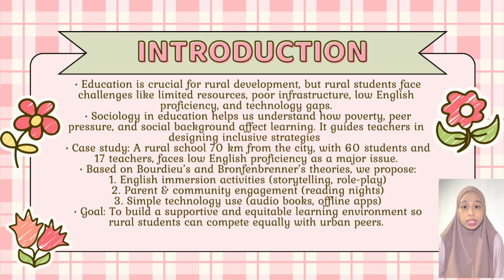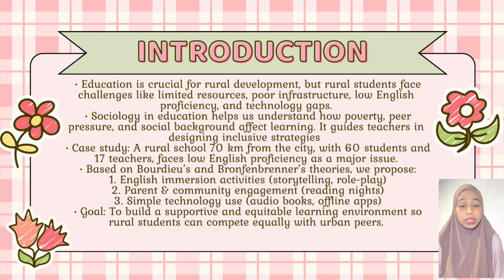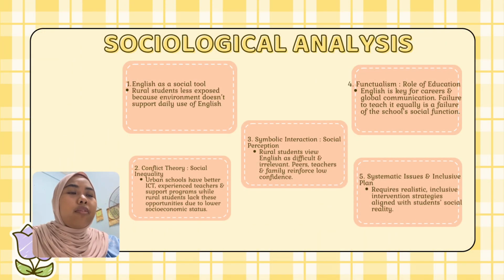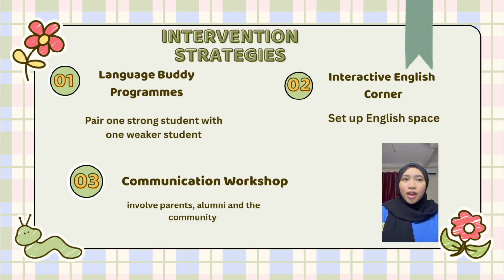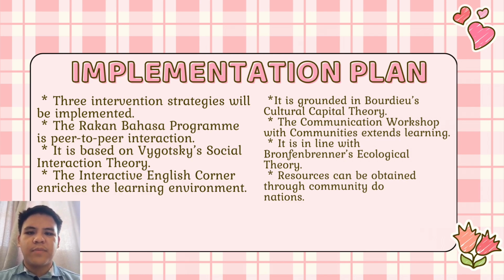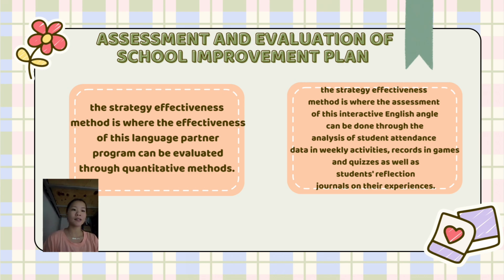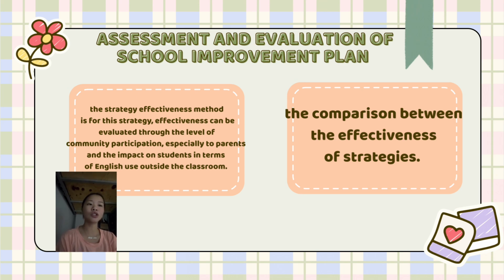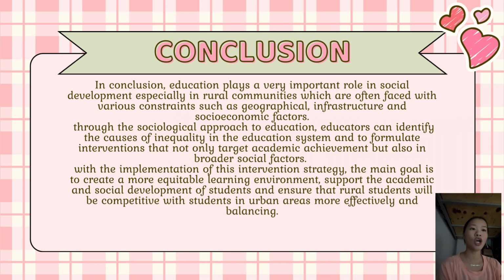ESEB2043-SOCIOLOGY IN EDUCATION